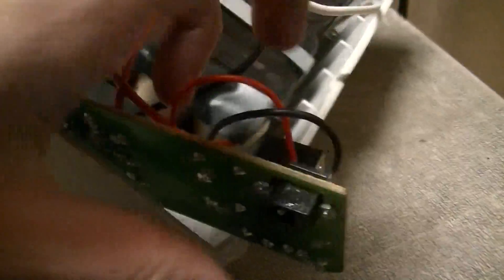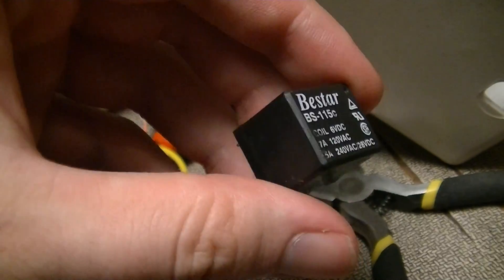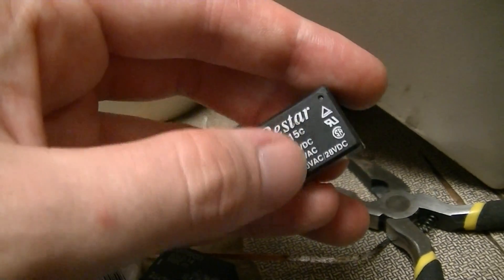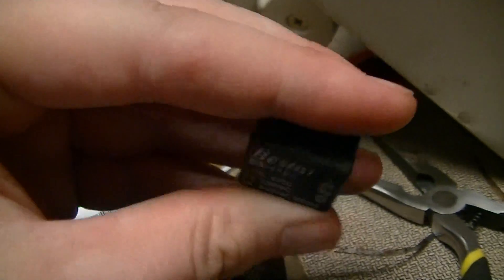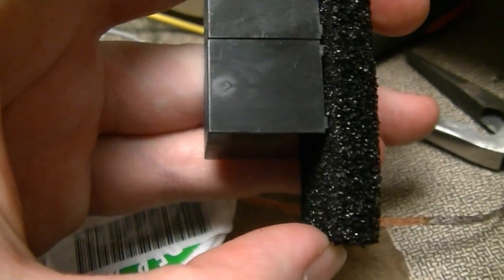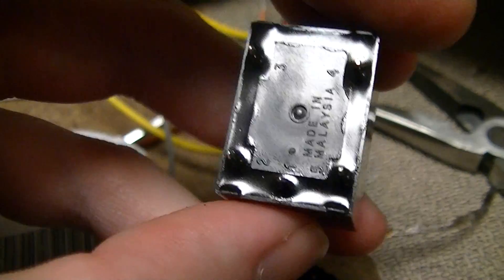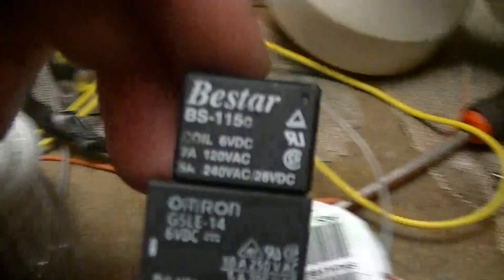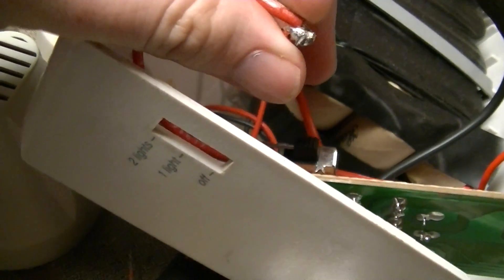Emergency light fix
The crappy stock relay was replaced with an Omron G5LE series 6V relay as that was the cheapest relay Digikey had that matched the PCB footprint of the dead one.
Note that I disconnected the battery first as live PCB + metal desoldering braid = Very Bad Things.